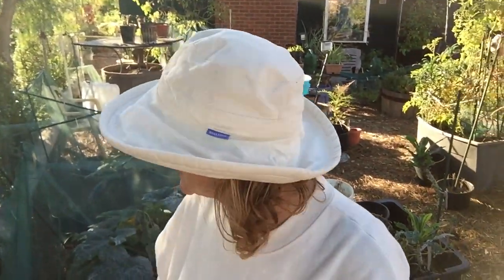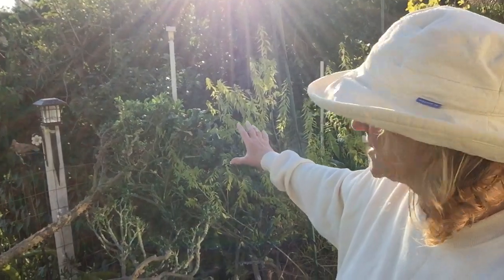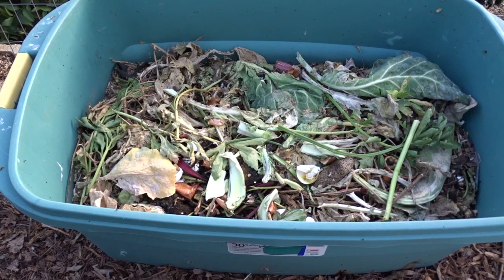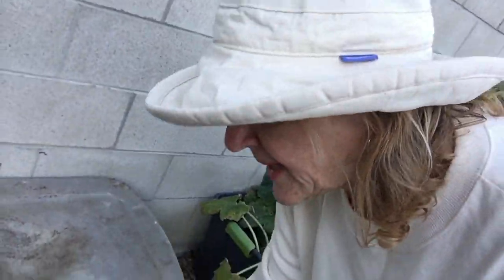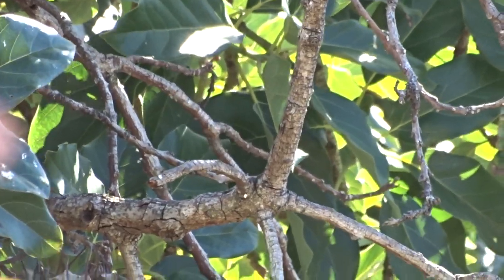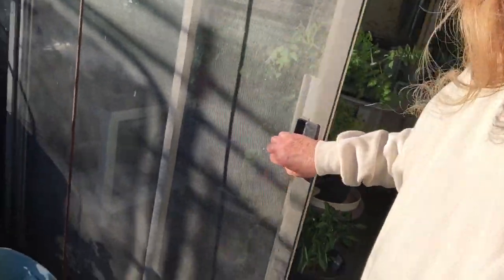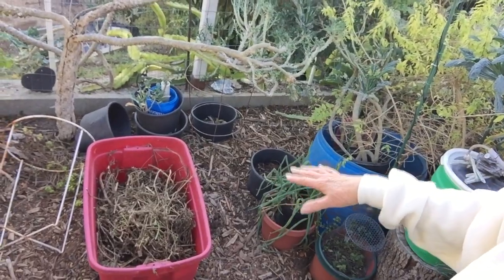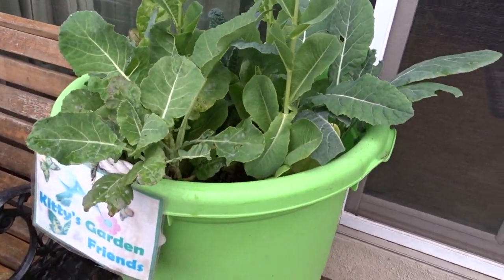Last Garden Tour Preparing for Spring Bury/Saving Kitchen Scraps & Garden Waste Growing & Composting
Whether Container Gardening or in the Ground food vegetable Garden, be sure to save those Kitchen Scraps, as you get ready for next Spring, and I grow right on top of all that waste which turns into great compost as my plants grow.  The cold weather is here, and the Greens are looking great and growing well, Ginger and Turmeric is fading away from the top, as zucchini squash slows down in producing larger fruit due to colder weather. Yet, the garden is green with lots of food still growing and giving us plenty of food.  Now we wait to see what Mother Nature has in-store for this winter and spring for us.